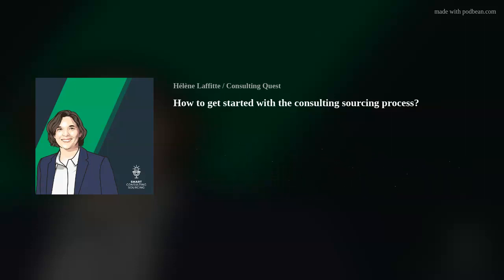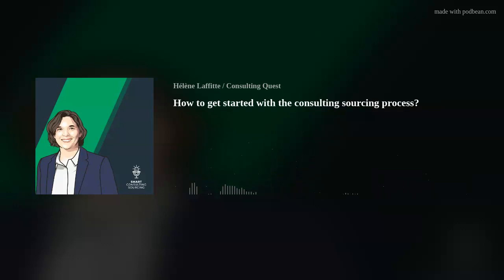The consulting sourcing process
Should we organize a competition between consultants? Should we write an RFP? Who should be involved in the process?

On this week’s Smart consulting Sourcing podcast, Consulting Sourcing Expert Hélène Laffitte explains how to get started with the consulting sourcing process.